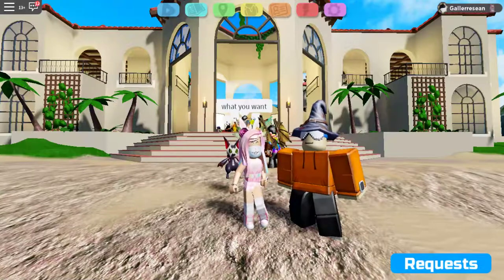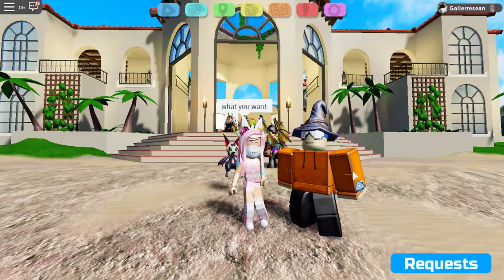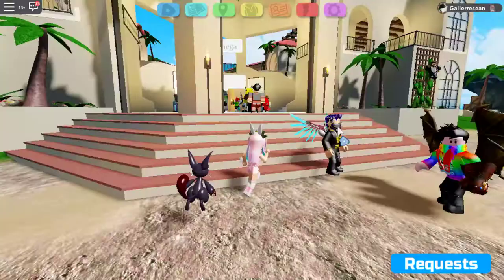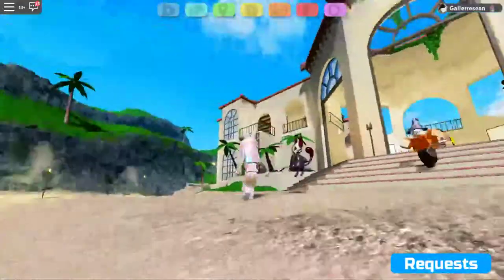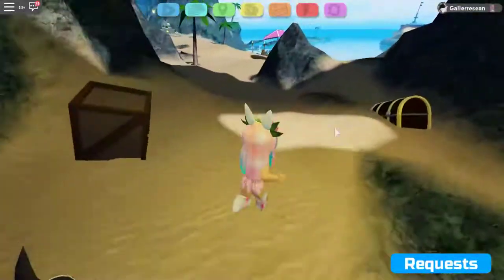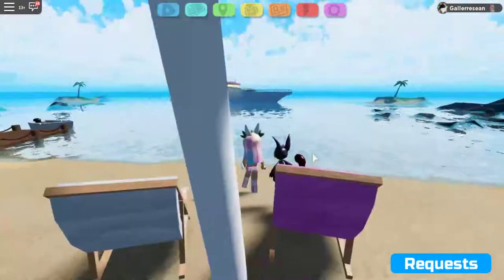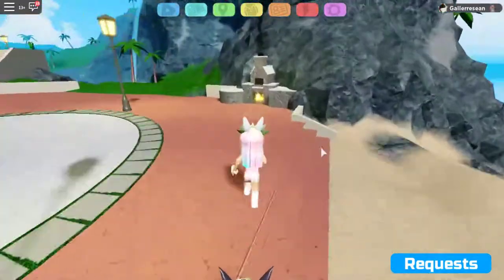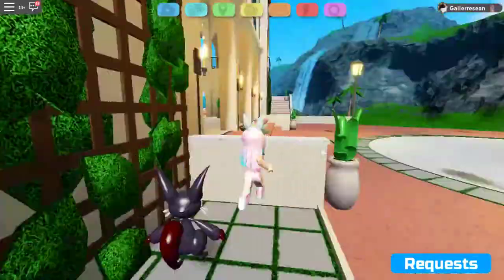DUSKIT GIVEAWAY || Loomian Legacy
How to join:
-Put username in comments